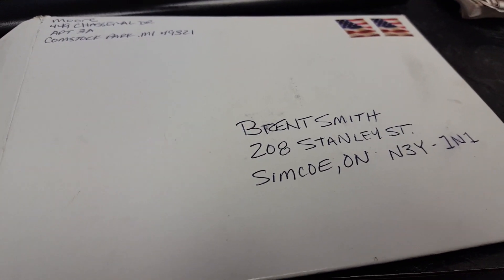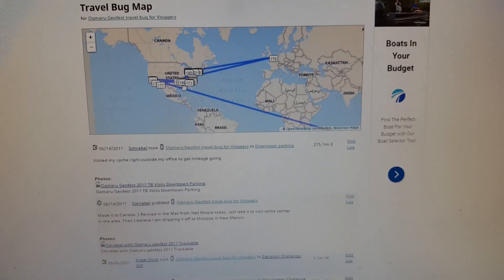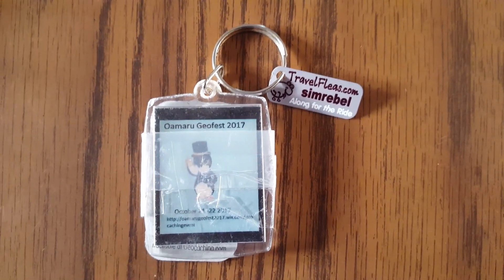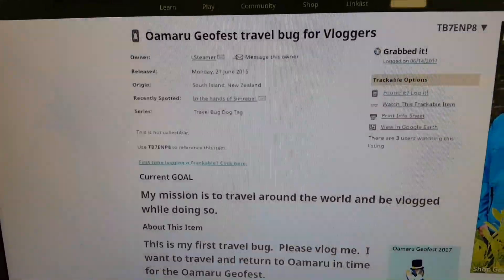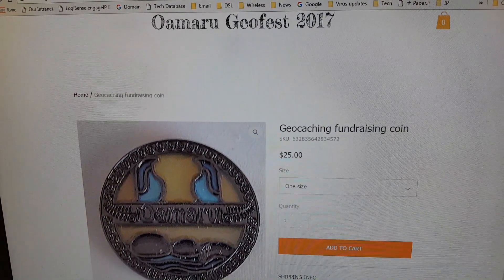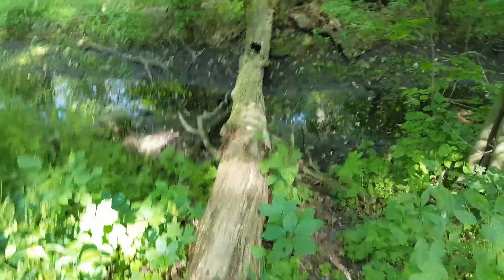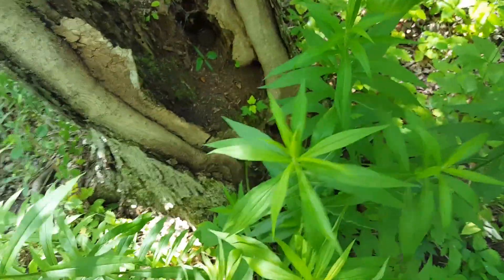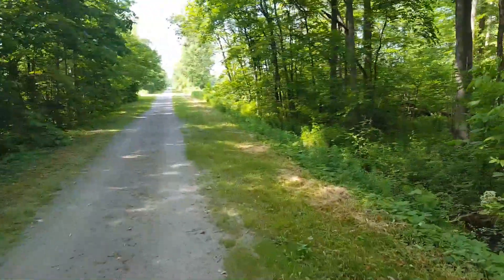Oamaru Geofest travel bug for Vloggers (GCNW)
The Oamaru Geofest travel bug for Vloggers  is going around  the world  geocache vlogger to the next, filming it's journey
This is my travels with it .